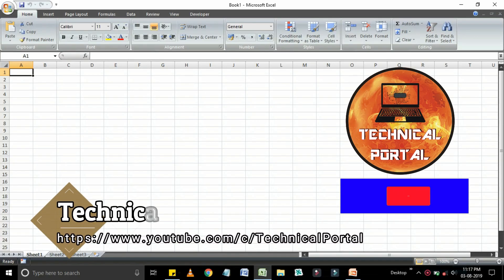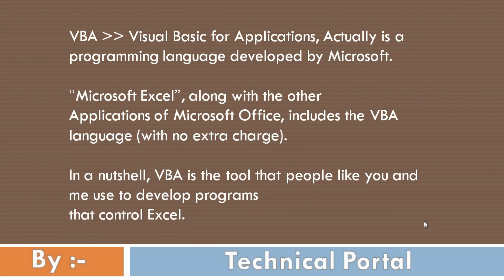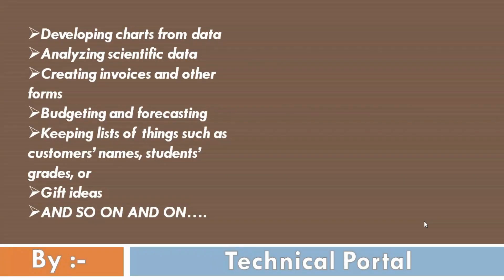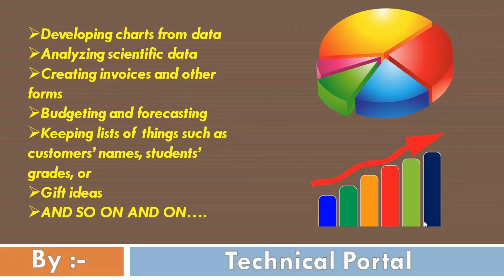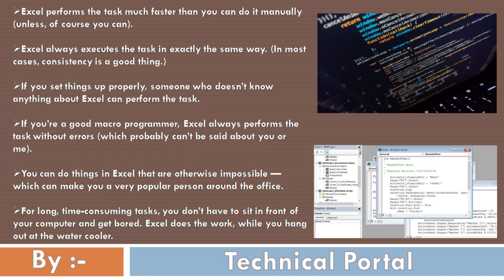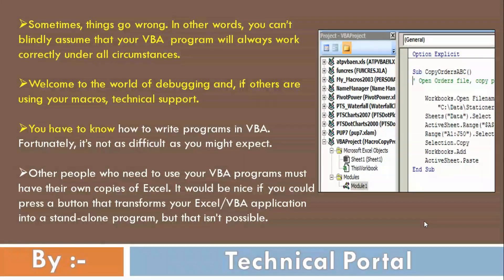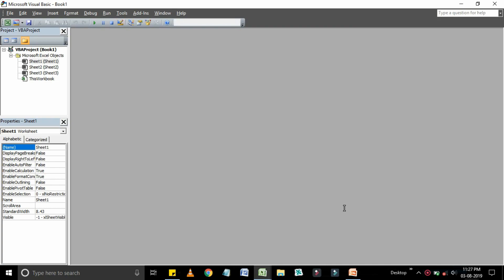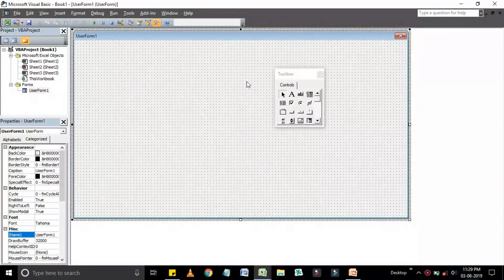Pro Microsoft Excel VBA Tutorial Course | Introduction of Visual Basic For Application | Part - 1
Pro Microsoft Excel VBA Tutorial Course introduction | Visual Basic For Application
Hello Friends..

Here is my new video about Pro Microsoft Excel VBA Tutorial Course | Visual Basic For Application | Part - 1 |..

To learn Microsoft_Excel VBA, Dashboards, Functions, Formulas, Pivot_Tables, You can check the FREE Course into this channel playlist Technical_Portal..